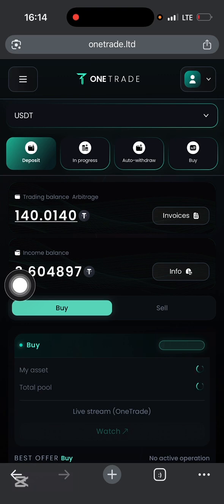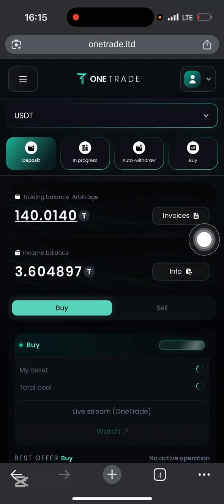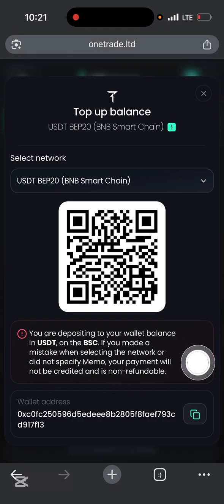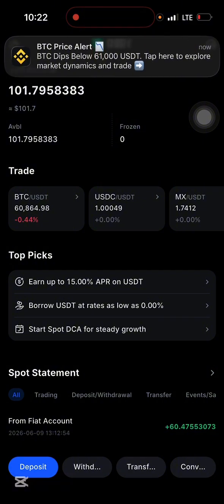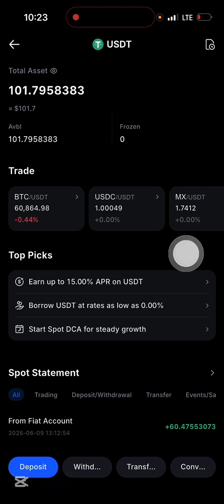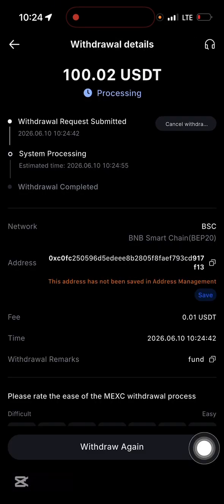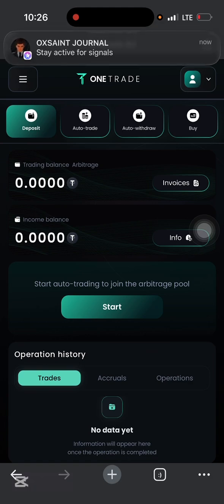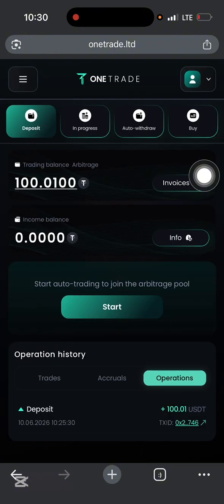How to Get Started on OneTrade | Registration & Deposit Tutorial (Step-by-Step)